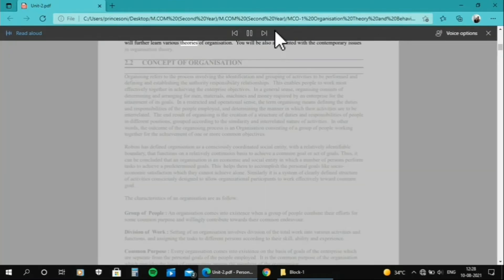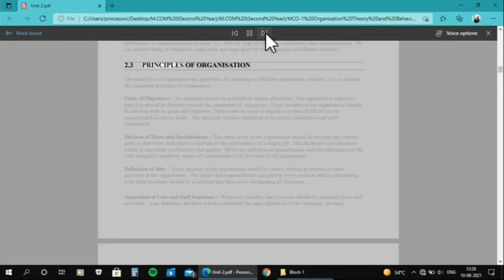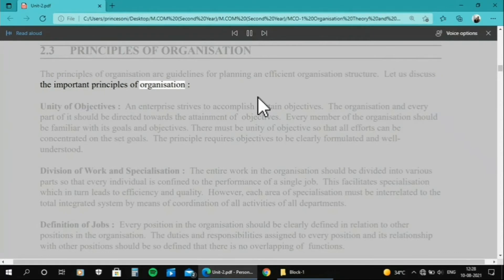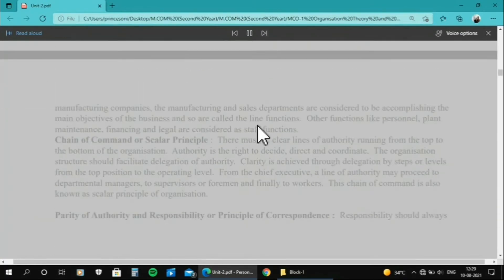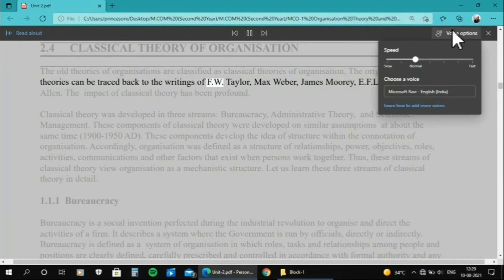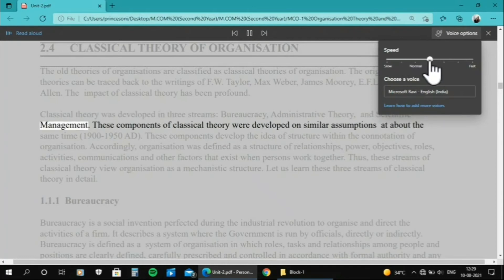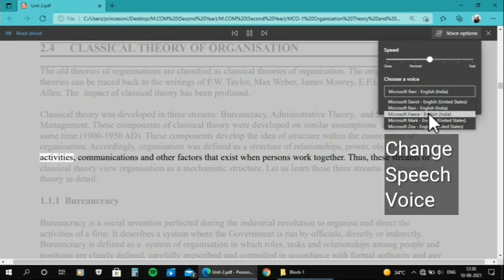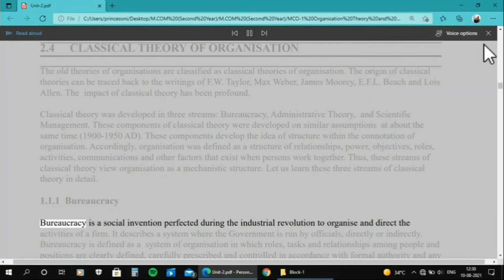Microsoft Edge Pdf Features |Edit Pdf| Pdf Reading | Highlighter | Drawing | Page view | Read aloud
Features:-
Stable channel version
View and print local, online, and embedded PDF files
Basic form filling
(JavaScript forms aren't supported)
Table of contents
Page view
Caret mode browsing1
Inking
Ink customization
Highlight
Text notes
Read aloud
Full Features in details :-
Features
The PDF reader, built into Microsoft Edge, comes with the basic reading and navigation features, like Zoom, Rotate, Fit to page/width, jump to page, and search, among others. They can be accessed through a pin-able toolbar at the top of PDF content. This section gives an overview of some important functions. The next screenshot shows the PDF reader toolbar.

PDF Reader toolbar

Table of contents lets users easily navigate through PDF documents that have a table of contents. When a user clicks the Table of contents icon, a navigation pane that shows a list of the labeled sections and subsections in the PDF document is shown. The user can then click any of the labels in the pane to navigate to that section of the document. The pane stays open for as long as needed and can be closed when the user wants to go back to reading the document. The next screenshot shows the navigation pane for an open document.

PDF Reader navigation with Table of Contents

Page view
Microsoft Edge supports different views for PDF documents in our Dev and Canary channels. Users can change the layout of a document from a single page view to two pages that are displayed side by side. To change how the PDF document is being viewed, users can click the
Page View button in the PDF toolbar and then choose either view they want to use. The two-page view is shown in the next screenshot.

PDF Reader using a Two-page view of a document.

Caret mode browsing
Caret browsing is available for PDF files opened in Microsoft Edge, which means that users can interact with PDF files using the keyboard. If a user presses the F7 key anywhere in the browser, they're asked if caret browsing should be turned on. If enabled, caret browsing is available for any content opened in the browser, be it PDF files or web pages. When a user presses F7 again, caret browsing is turned off. When caret browsing is active and the focus is on the content, users will see a blinking cursor in the PDF file. The caret can also be used to navigate through the file or to select text by pressing Shift while moving the cursor. This ability lets users easily create elements as highlights, or interact with elements as links, form fields with the keyboard. The next screenshot shows the popup menu for turning on Caret mode browsing.

PDF Reader menu for Caret mode browsing.

Inking
Inking on PDF files comes in handy to take quick notes for easy reference, sign, or fill out PDF forms. This capability is now available in Microsoft Edge. In addition to inking PDF files as needed, you can use color and stroke width to bring attention to different parts of the PDF file. The next screenshot shows how a user can add inking to a pdf page.

Add inking to pdf page

Highlight
PDF reader in Microsoft Edge comes with support for adding and editing highlights. To create a highlight, the user simply needs to select the text, right-click on it, select highlights in the menu and choose the desired color. Highlights can also be created using a pen, or keyboard. The next screenshot shows the available highlight options.

Use the highlight option in the PDF reader

Text notes
While reading a PDF file, text notes can be added to the text in the file to jot down thoughts for easy reference later.

Users can add a note by selecting the piece of text they wish to add a note for and invoking the right-click context menu. Selecting the Add Comment option in the menu will open a text box where users can add their comments. They can type the comment and then click the checkmark to save the comment.

After a note is added, the selected text will be highlighted, and a comment icon will appear to indicate the comment. Users can hover over that icon to preview the comment or click on it to open and edit the note.

The next screenshot shows a note getting added to highlighted text.

PDF Reader adds text notes to the document.

Read aloud
Read aloud for PDF adds the convenience of listening to PDF content while carrying out other tasks that may be important to users. It also helps auditory learners focus on the content, which makes learning much easier. The next screenshot shows a Read loud example. The highlighting shows the text that is currently being read.

Use the highlight option for reading Aloud in PDF reader

Protected PDFs
Microsoft Information Protection (MIP) enables users to collaborate with others securely while adhering to your organization's compliance policies. After a file is protected, the actions users can take on it are determined by the permissions assigned to them.